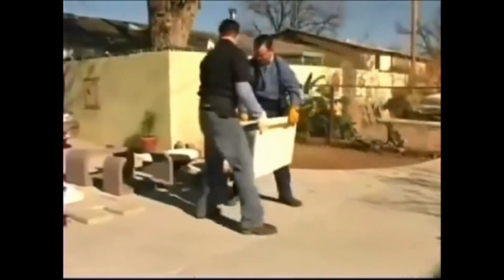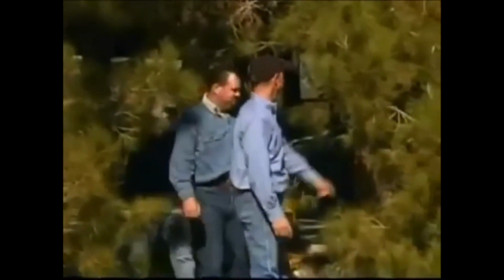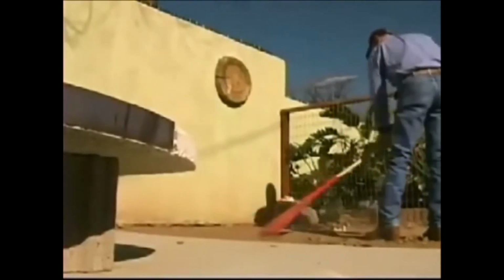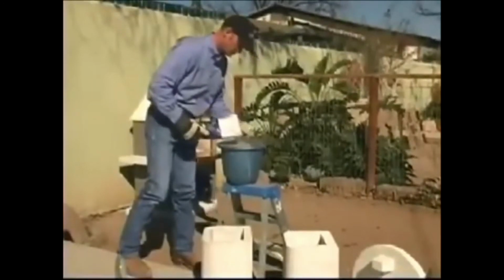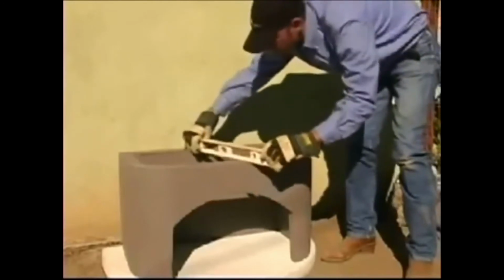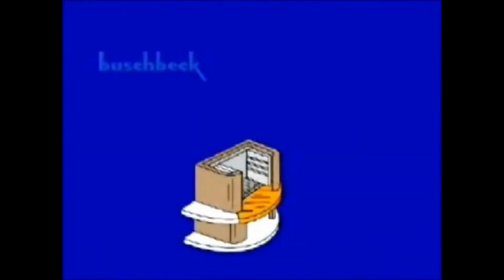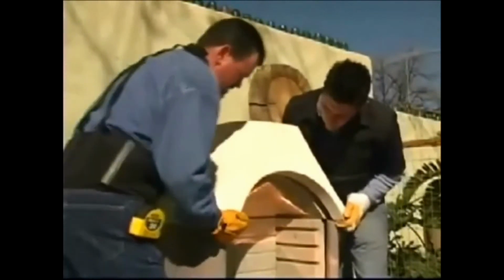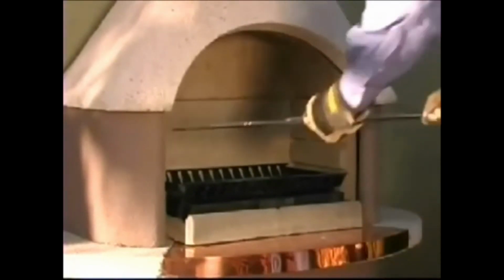BUSCHBECK INSTALLATION CANADA USA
Installation video for Buschbeck outdoor fireplace, bbq grill, and pizza oven... all in one!